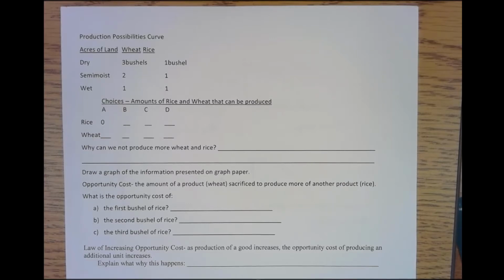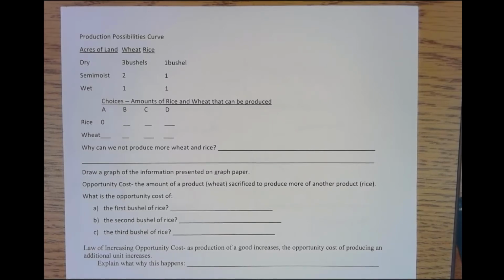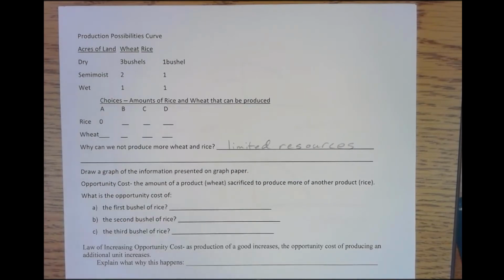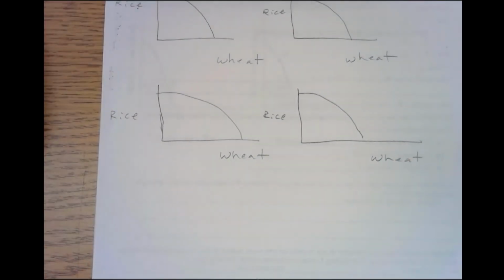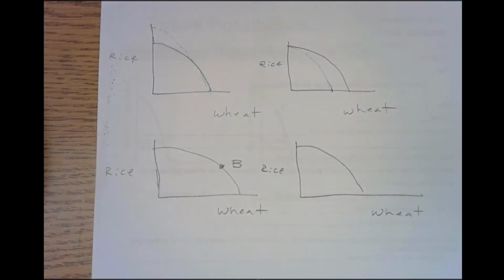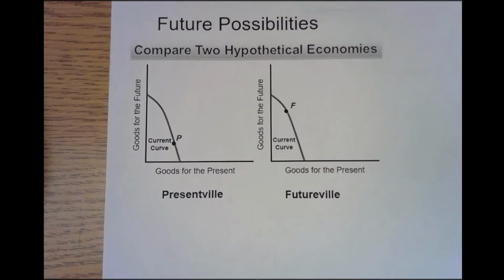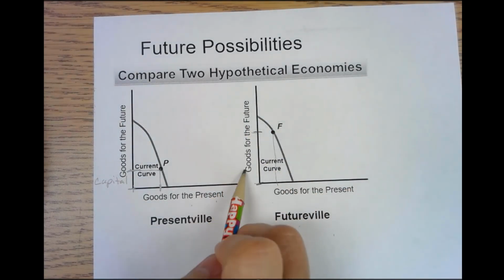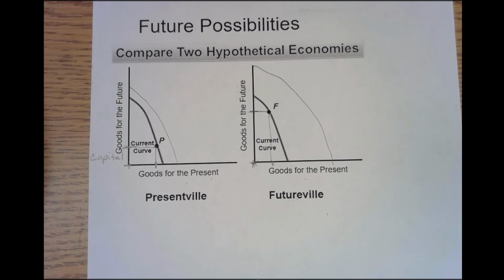PP Curve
Lucinda Alexander